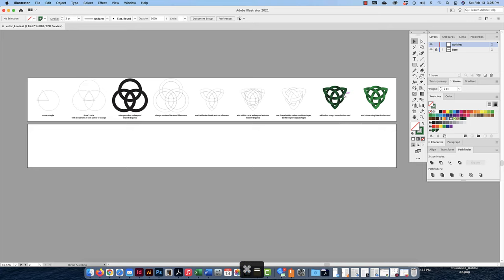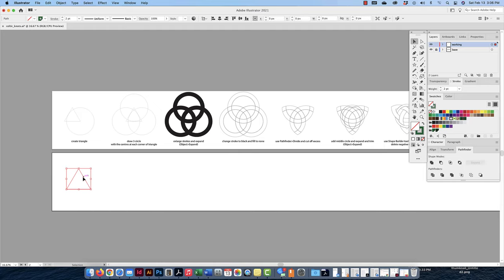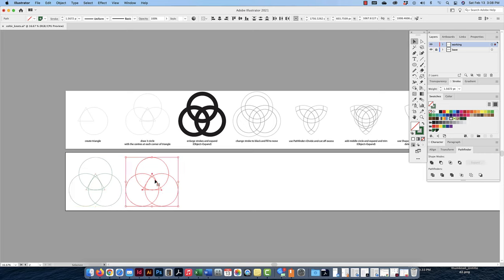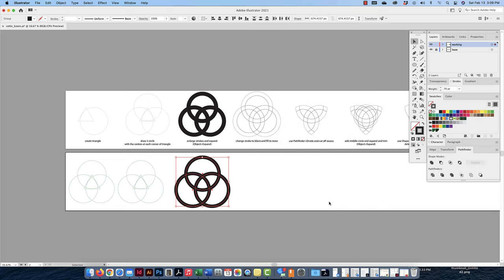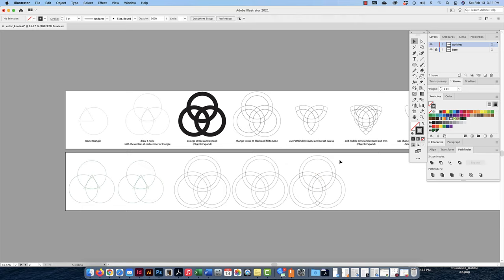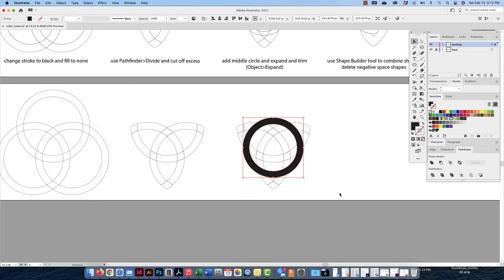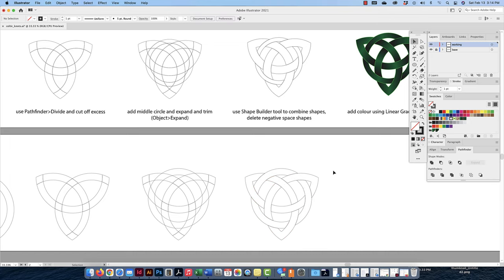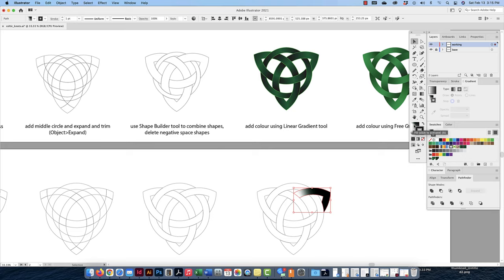Adobe Illustrator – Celtic Knot using Shape Builder Tool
This video shows how to make a Celtic knot in Adobe Illustrator using the Shape Builder Tool.